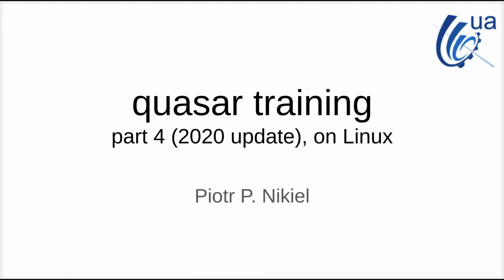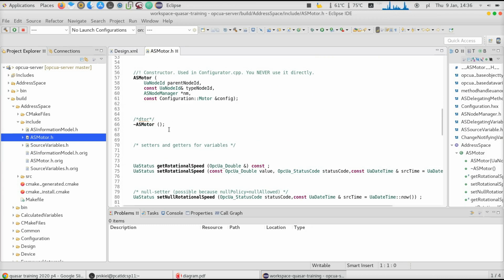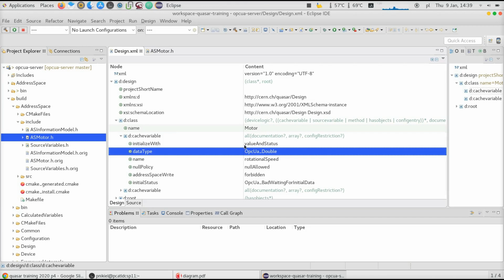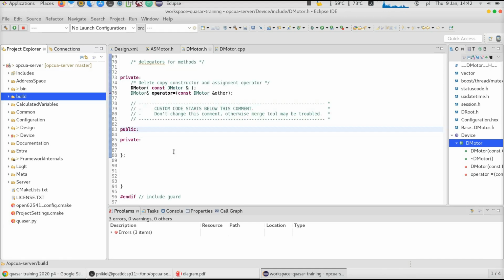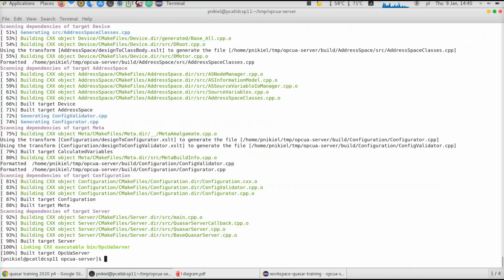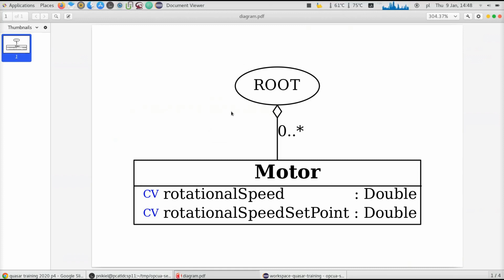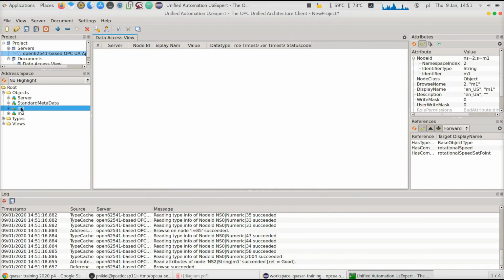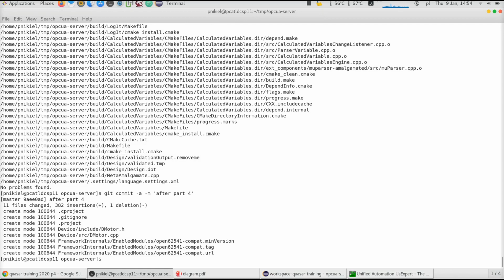Quasar OPC-UA Training (2020 update) part 4: information exchange by cache variables; device logic